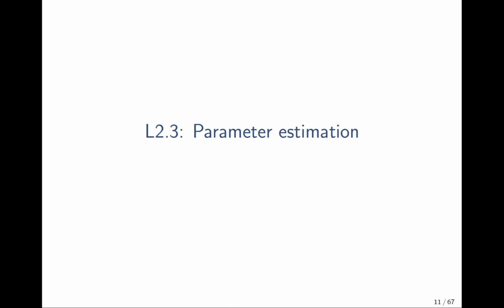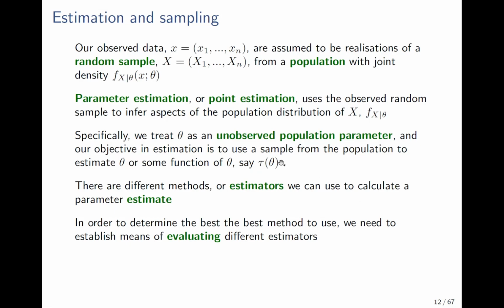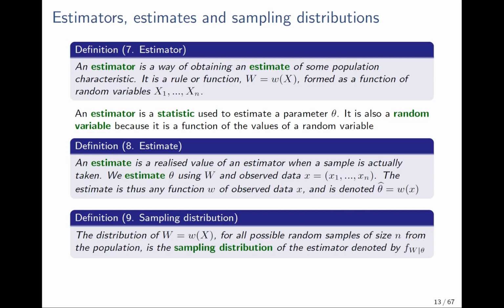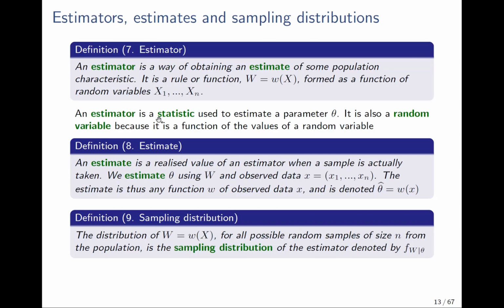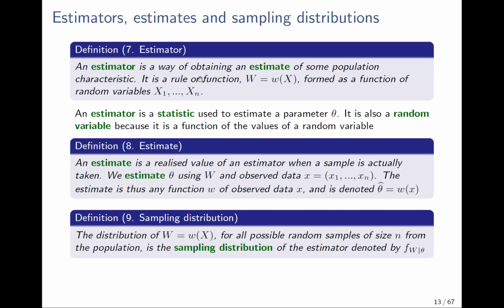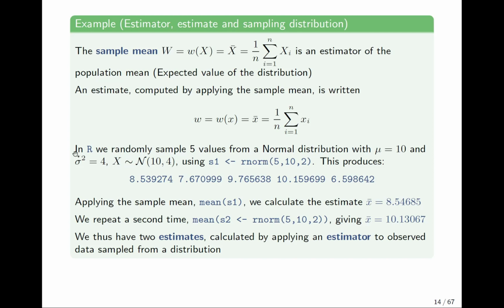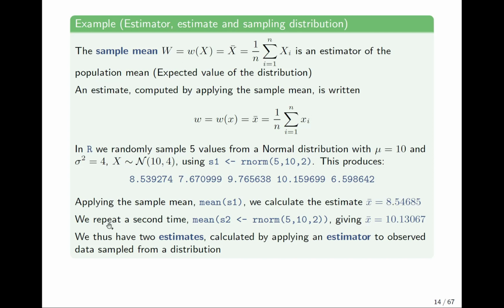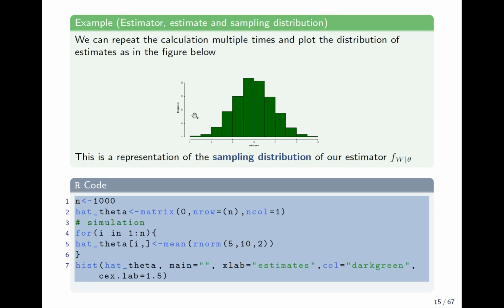L2 3 SM